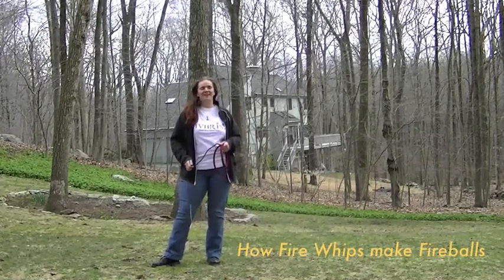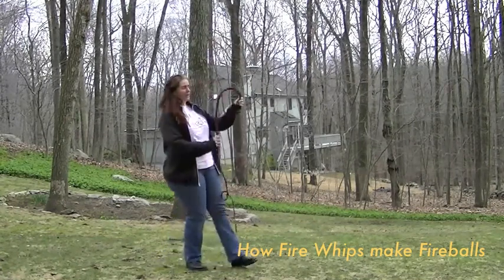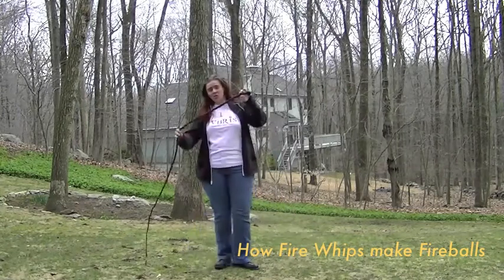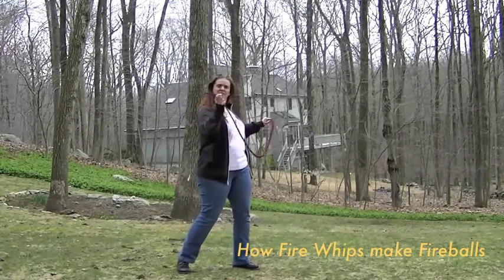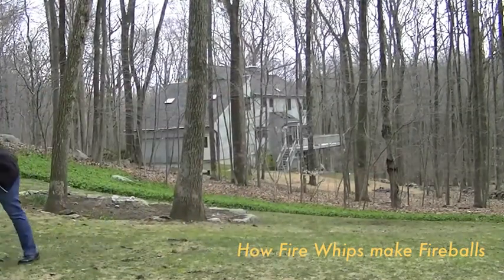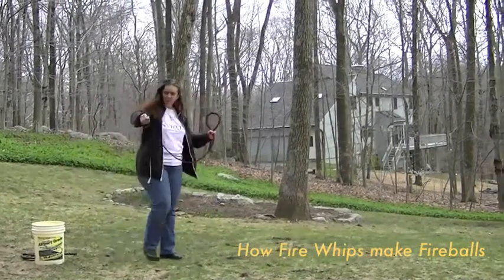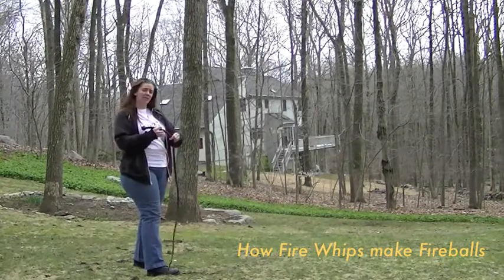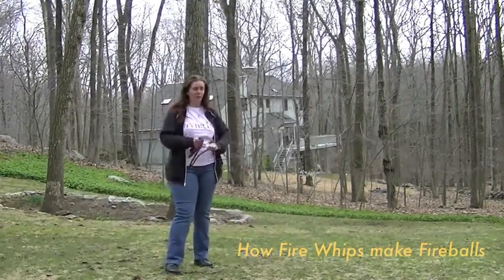How Fire Whips make Fireballs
A quick demonstration of how and why fireballs shoot off of the end of a firewhip when you crack it, for those who were curious!